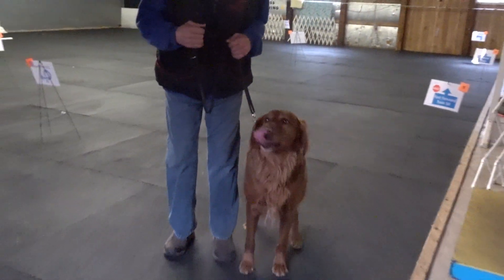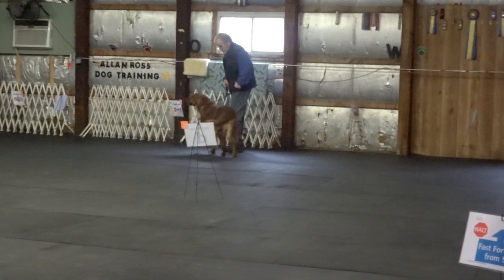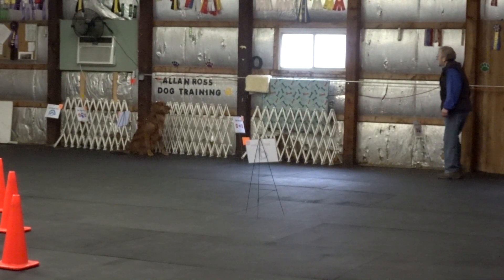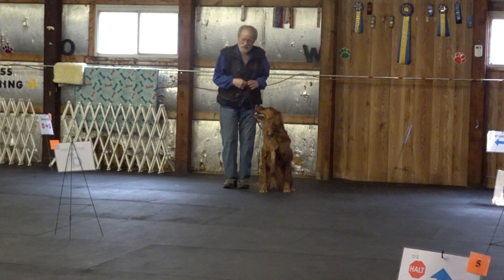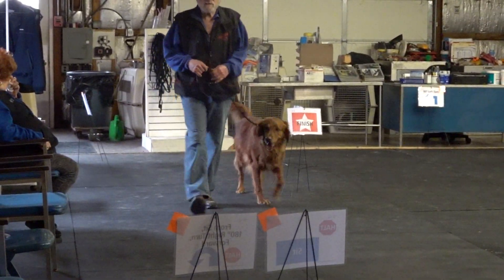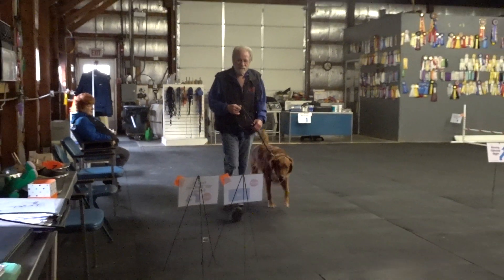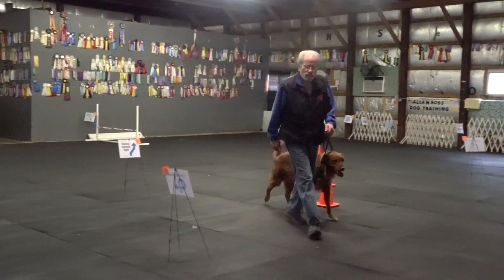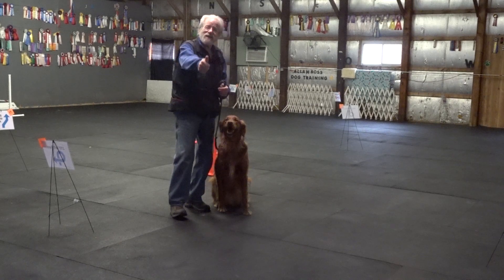Allan Ross Dog Training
Allan and Chance H. practice a Cynosport Level 2 Rally Obedience course in the Canine College.